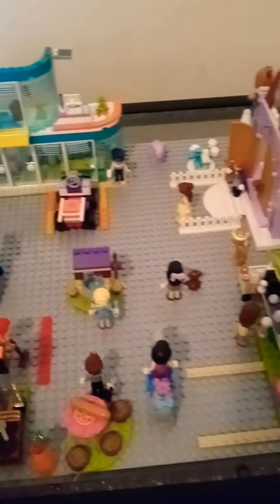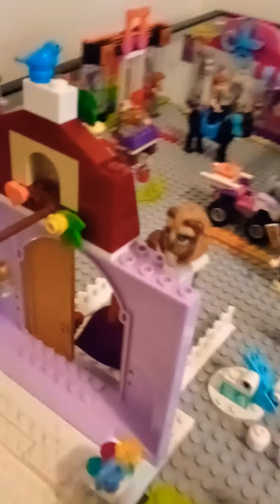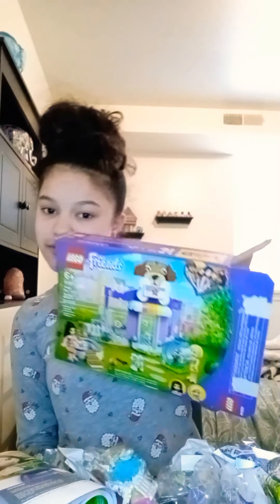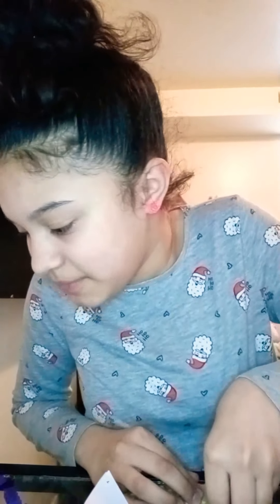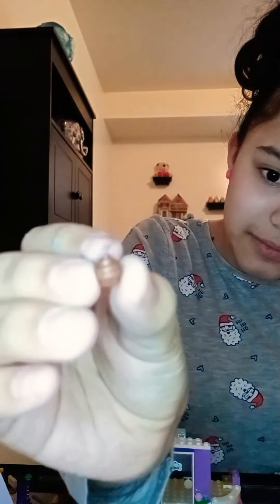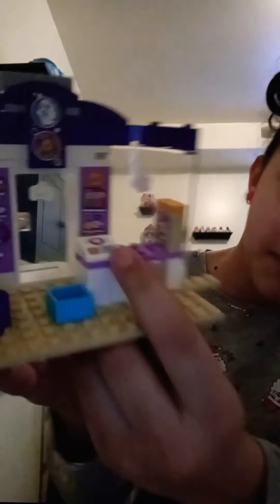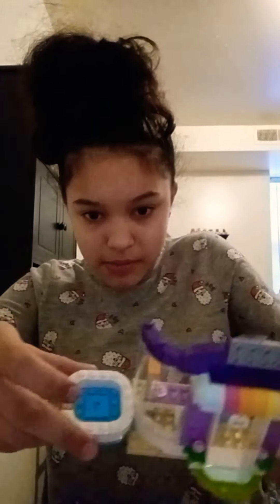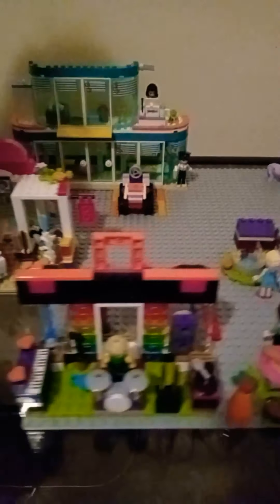Showing my Lego city